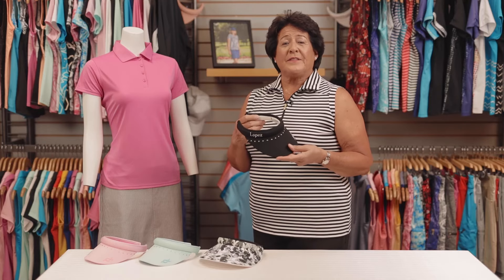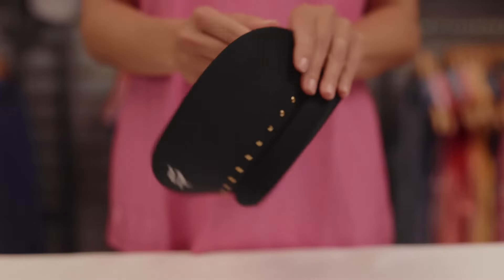Nancy Lopez Golf | How to Flip a Visor